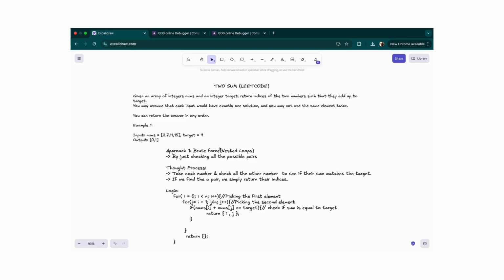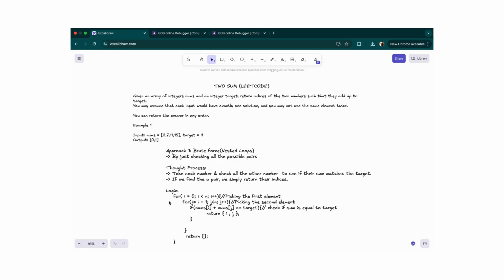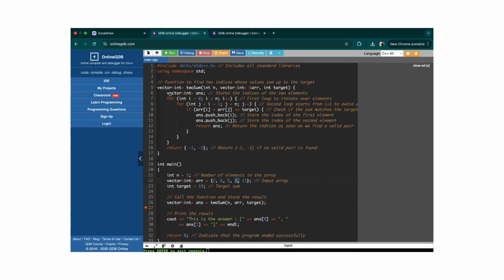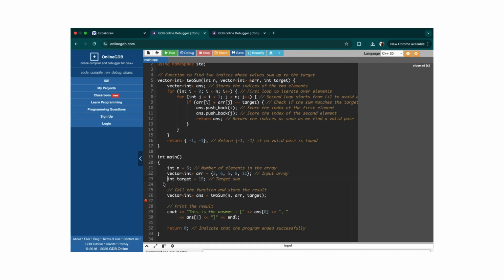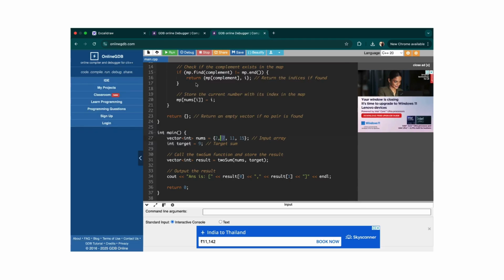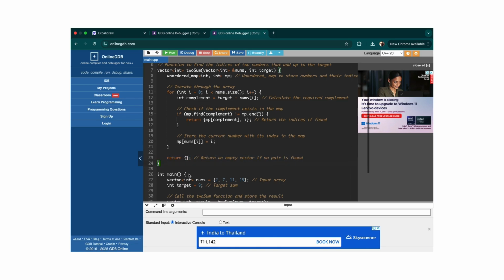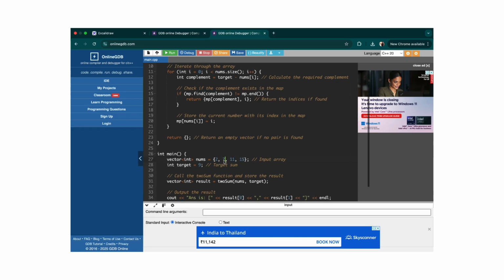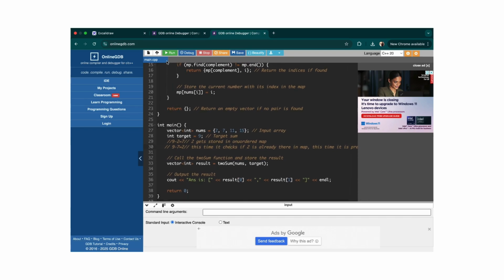LeetCode Two Sum: Brute Force vs HashMap – Best C++ Solution!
Hey everyone! 🚀 In this video, I break down the LeetCode Two Sum Problem, one of the most fundamental coding interview questions. I'll walk you through the problem statement, discuss two different approaches, and implement an optimized solution in C++.

🔹 Problem Statement: Two Sum (Find two numbers that add up to the target)
🔹 Approaches: Brute Force 🆚 Hashmap (Optimized)
🔹 Time Complexity: O(N²) vs O(N)

💬 Drop your thoughts, optimizations, and alternative solutions in the comments!